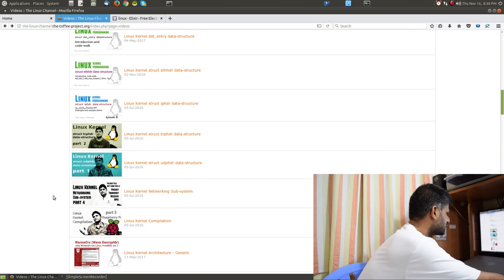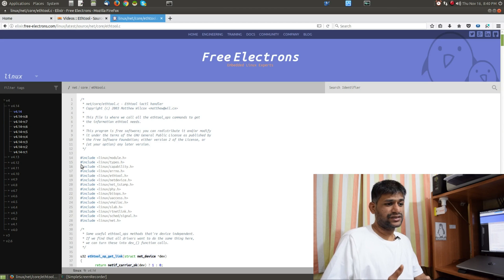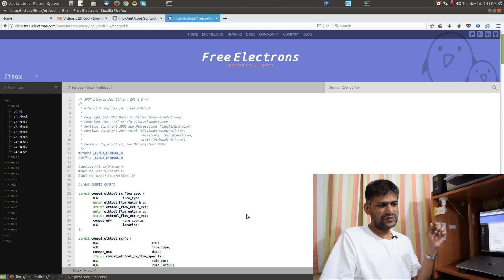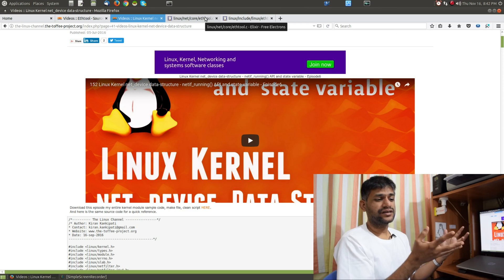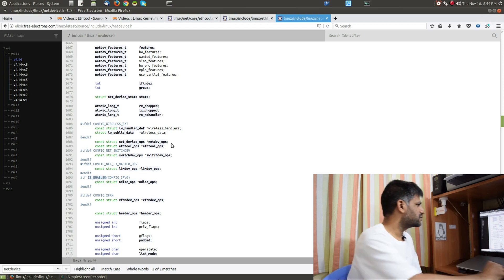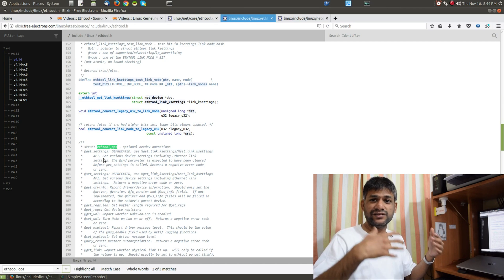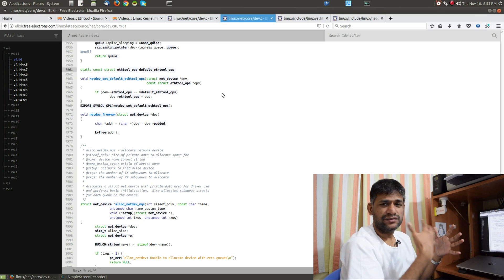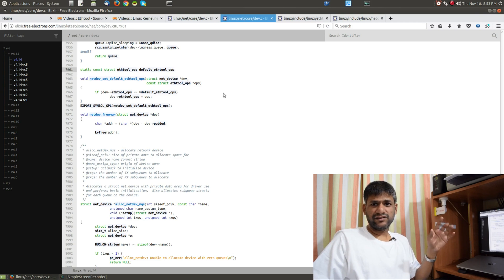267 Ethtool command - struct ethtool_ops and association with net_device data-structure - Ep2